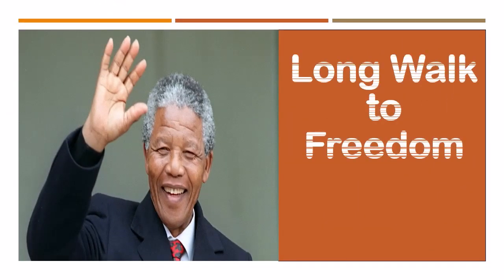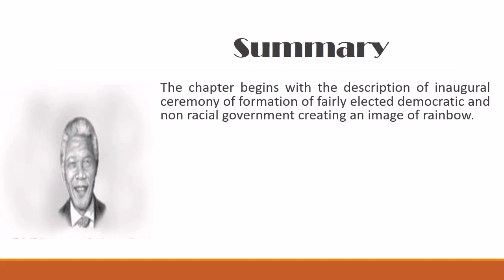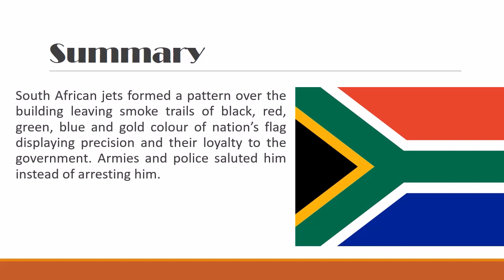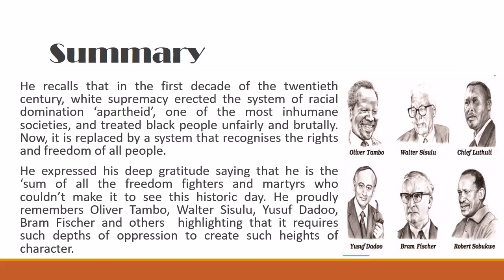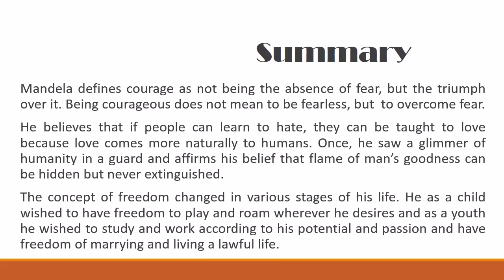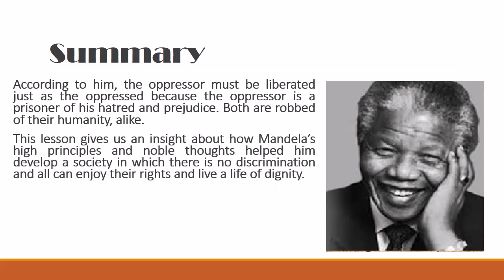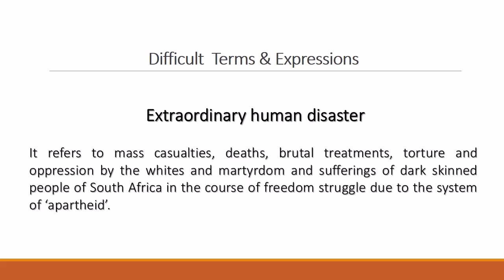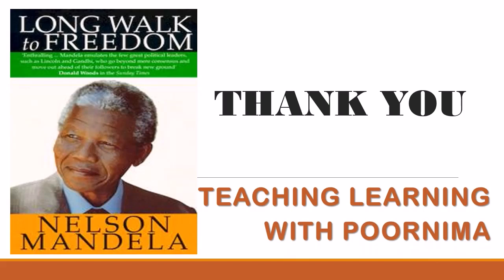Nelson Mandela : Long Walk to Freedom Class 10 English - Summary, Explanation, Difficult Terms, Q A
Long Walk to Freedom by Nelson Mandela Class 10 CBSE First Flight - detailed summary, historical facts, explanation on difficult terms and expressions important question answers